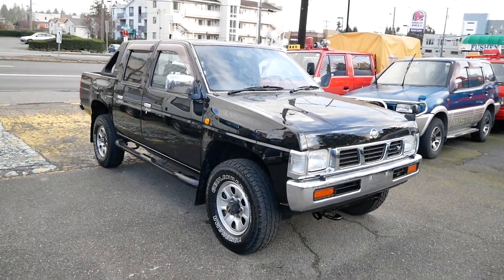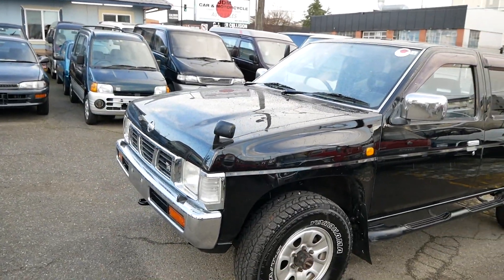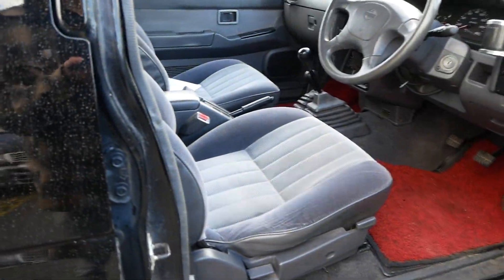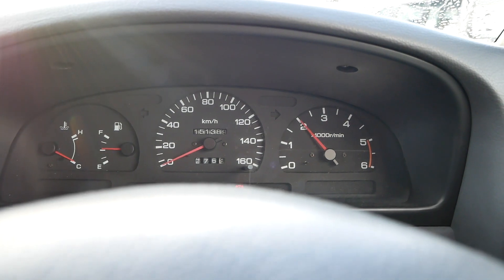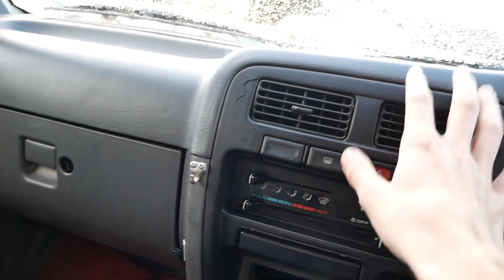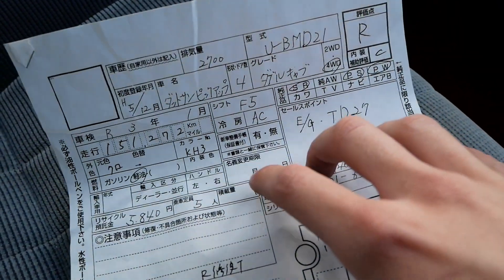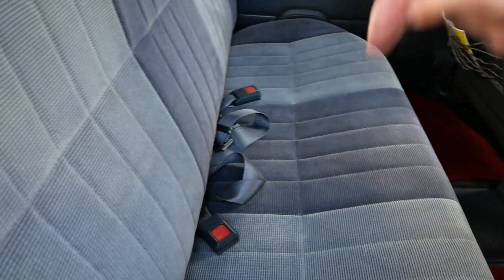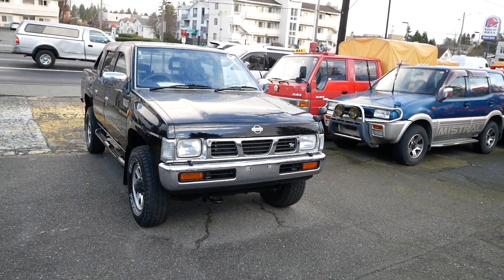1993 Nissan Datsun Turbo Diesel 4WD Turbo diesel MT5 Walkaround